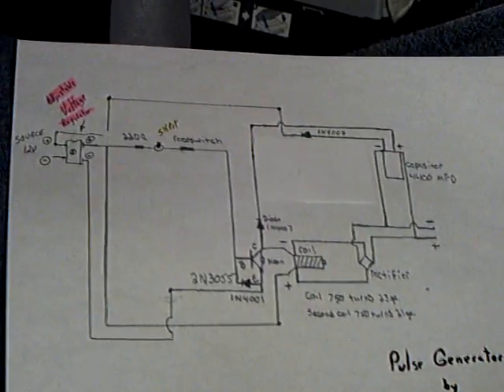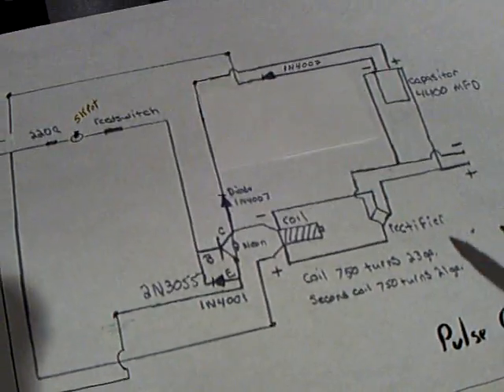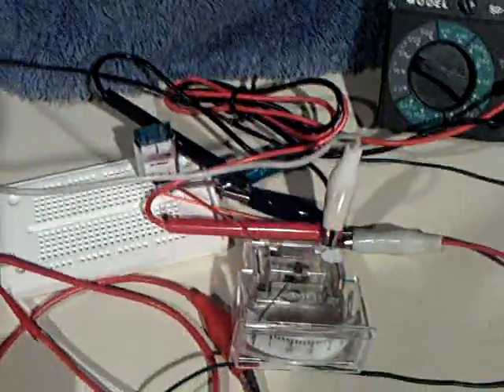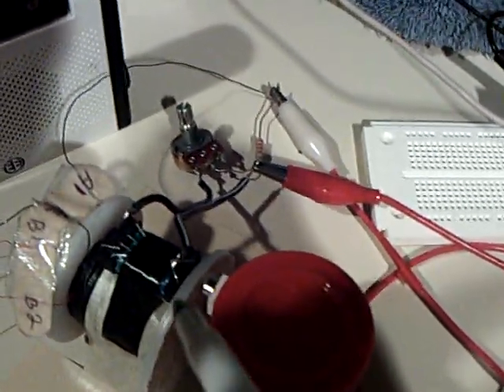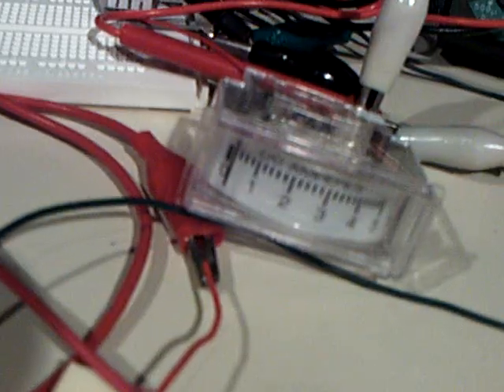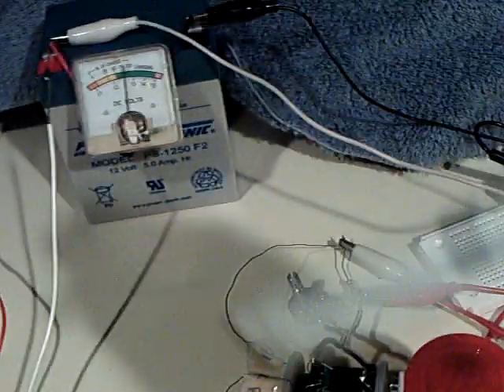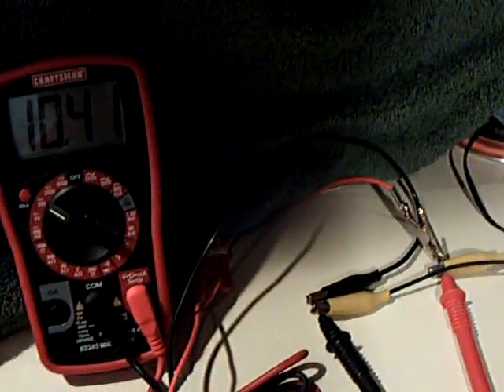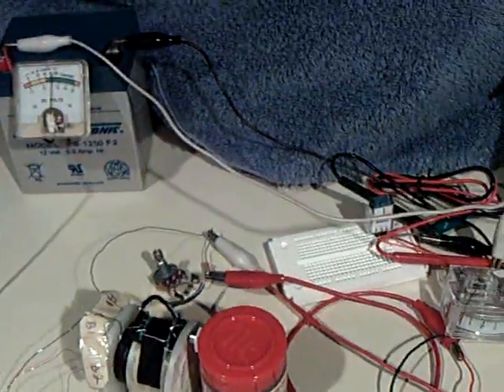Load testing the Slayer007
This is a test of the output of the Slayer007 Pulse Generator. My "Mini Box" CFL is shown running off the backend energy being produced by the Pulse Generator.